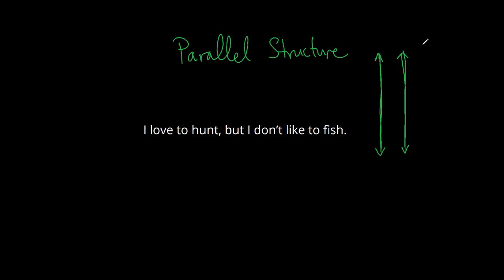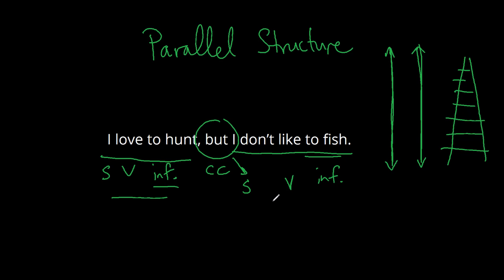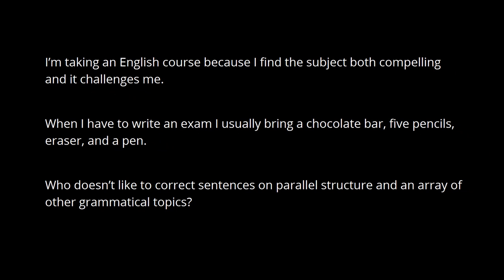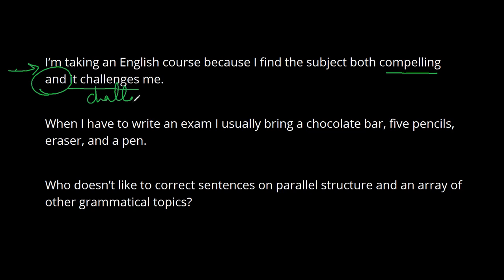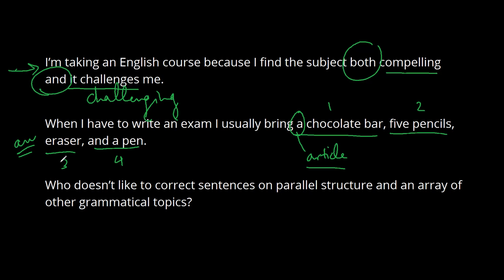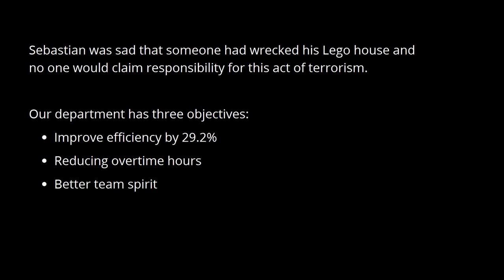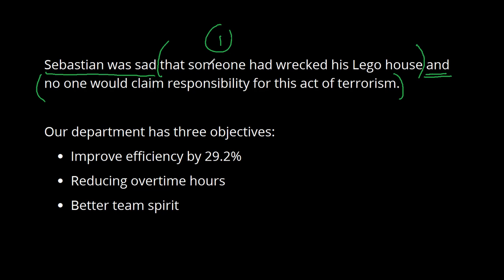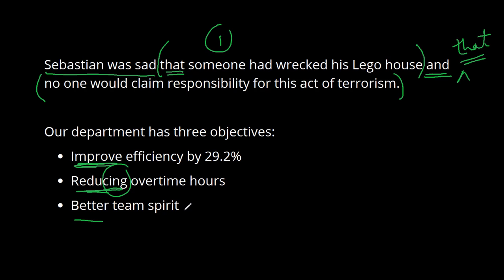Parallel Structure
Stylish sentences sometimes make use of parallel structure. Master this technique and improve your writing.